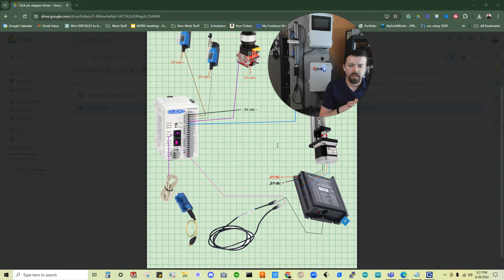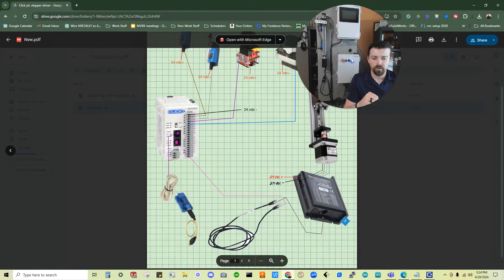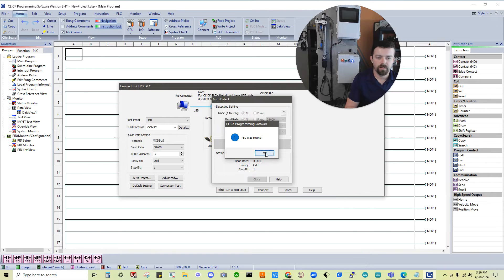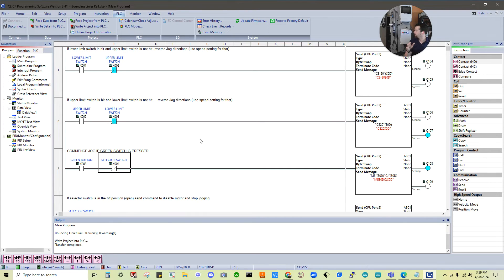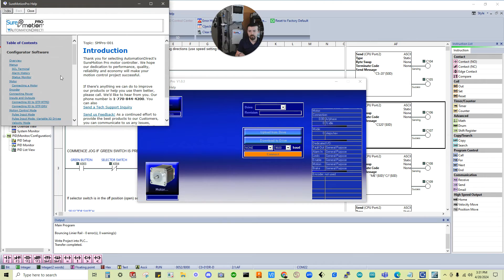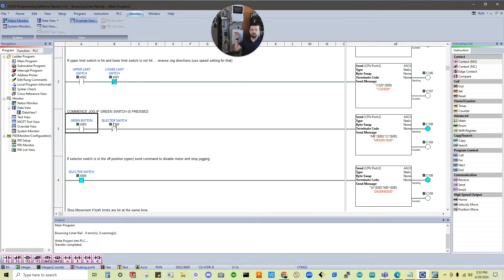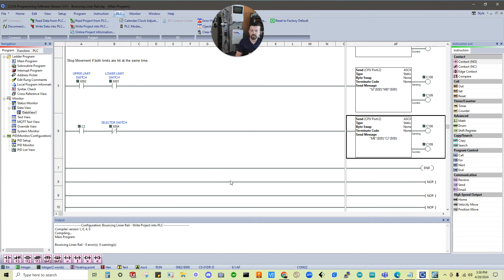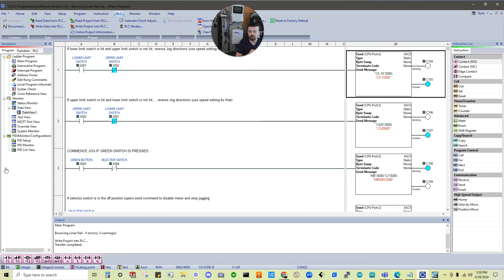Plunging into PLC: Low-cost Stepper Motor Control Tutorial With Click PLC Using Free Software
For one-on-one help with your project, you can schedule a paid consultation with me using this

If you are looking to hire someone to develop/build your control system/machine.

If you have simple questions/requests, or just like discussing the topic, you can reach out on my FREE-help discord chat

Linear rail